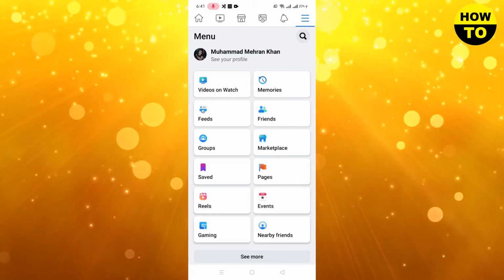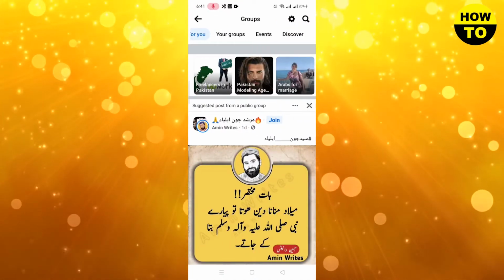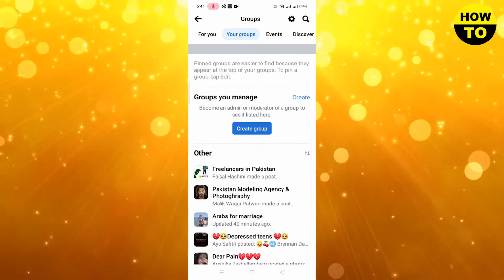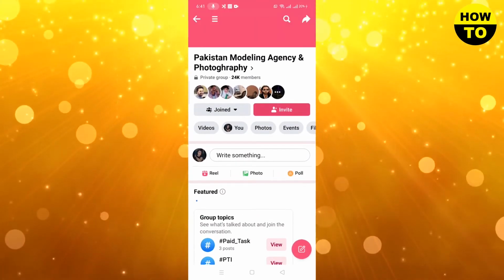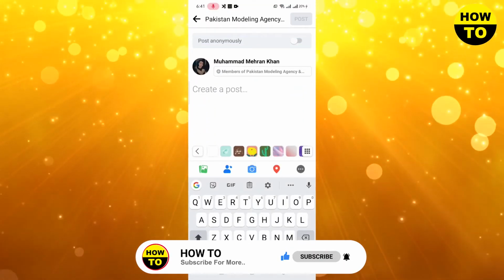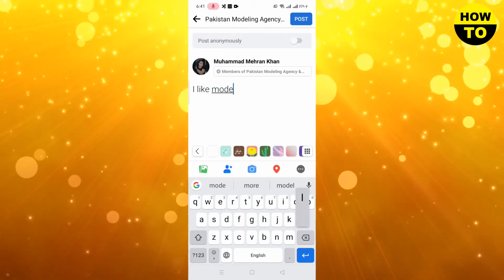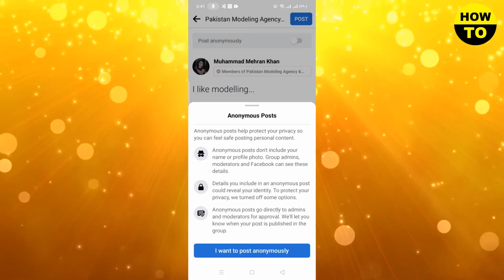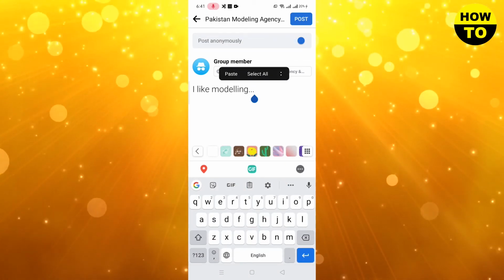How to Post Anonymously on FaceBook Account (2026)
Learn How to Post Anonymously on FaceBook Account. It is really easy to do and learn to do it in just a few minutes by following this super helpful tutorial to get a better understanding of everything.